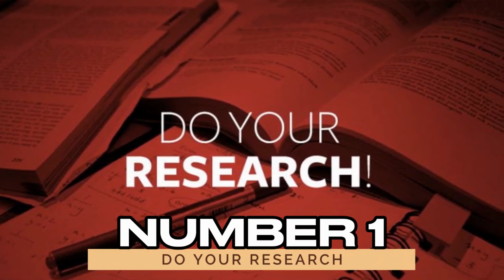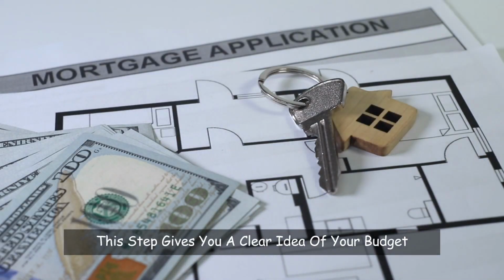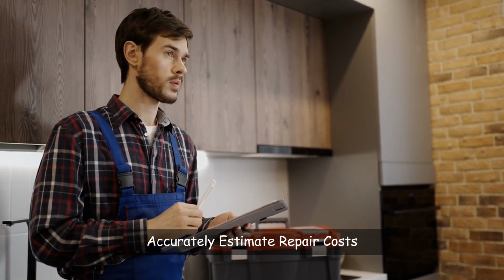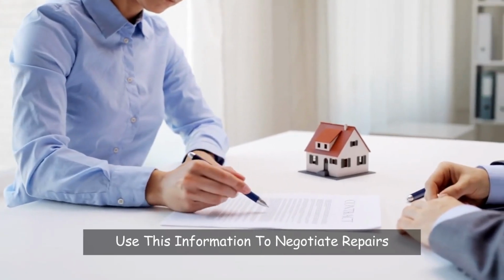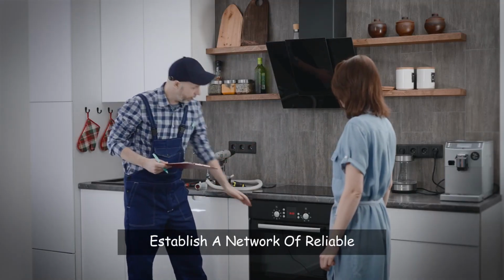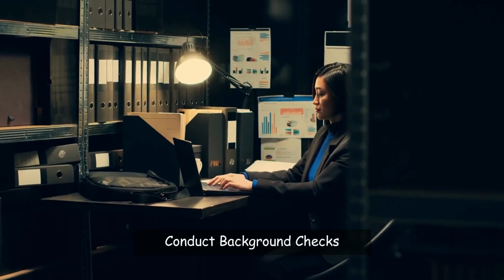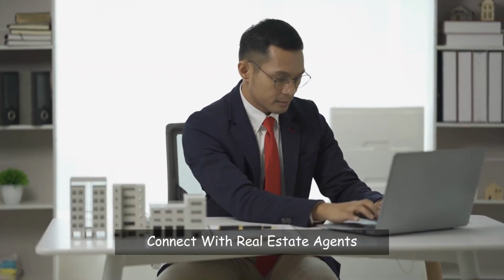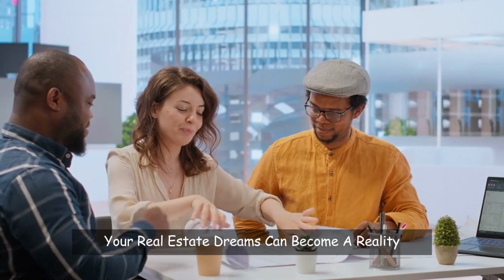Real Estate Investing, Tips for First-Time Landlords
Thinking about becoming a landlord? In this video, we offer essential tips and strategies for first-time landlords looking to succeed in real estate investing. Learn how to choose the right property, screen tenants effectively, manage your rental, and maximize your returns. We'll cover key aspects such as legal considerations, property maintenance, and financial planning to help you navigate the challenges of being a new landlord. Whether you're investing in your first rental property or looking to expand your portfolio, these insights will set you on the path to success.

First-Time Landlords
Rental Property
Real Estate Insights
Property Maintenance
Property Investment Tips
Landlord Essentials
In this insightful business and finance video, we delve into the key strategies and practices that can propel your business towards sustainable growth and financial success. Whether you're a seasoned entrepreneur or a budding business owner, our expert panel shares valuable insights on effective financial management, investment strategies, and navigating the dynamic landscape of today's markets.

📈 Unlock Growth Opportunities: Learn how to identify and capitalize on growth opportunities within your industry. Our experts provide actionable tips on market research, expansion strategies, and adapting to changing consumer trends.

💼 Financial Management Mastery: Explore the fundamentals of sound financial management, including budgeting, cash flow optimization, and risk mitigation. Discover how strategic financial decisions can safeguard your business and drive long-term prosperity.

🌐 Global Market Trends: Stay ahead of the curve by understanding the latest global market trends and their impact on your business. Our analysis covers international markets, emerging economies, and the interconnected nature of today's business landscape.

💰 Investment Strategies: Whether you're considering investments for expansion or personal financial planning, our video offers guidance on effective investment strategies. From stocks and bonds to real estate, discover the avenues that align with your financial goals.

🔍 Navigating Economic Challenges: Gain insights into navigating economic uncertainties and challenges. Our experts share proven strategies for resilience and adaptation, ensuring your business remains robust in the face of economic fluctuations.

Join us for an engaging discussion that empowers you to make informed financial decisions and steer your business towards enduring success. Hit play now and embark on a journey towards financial prosperity!